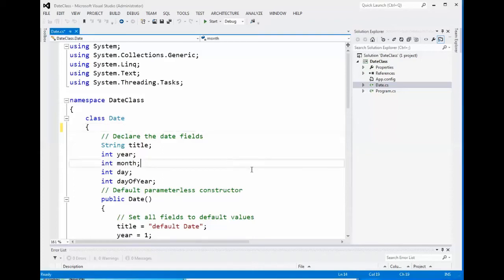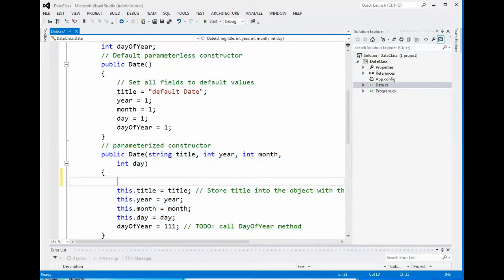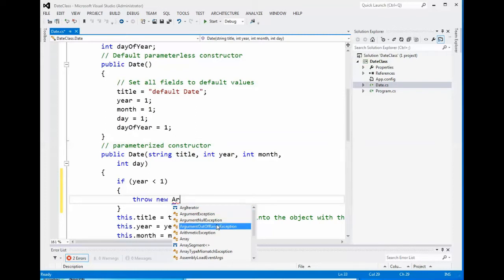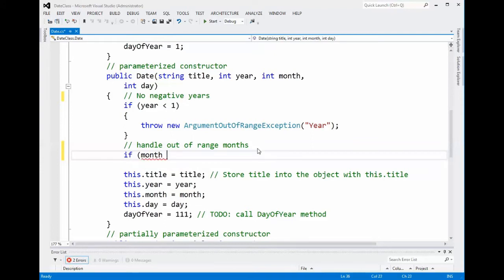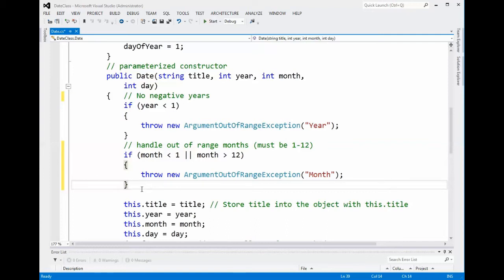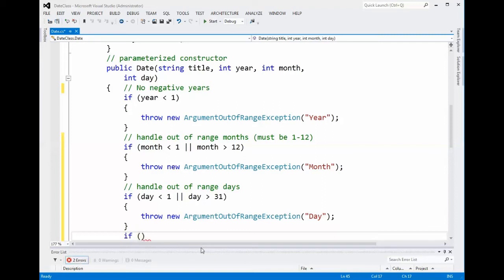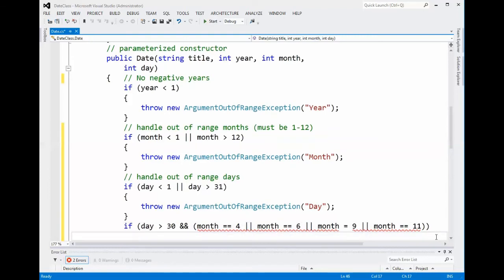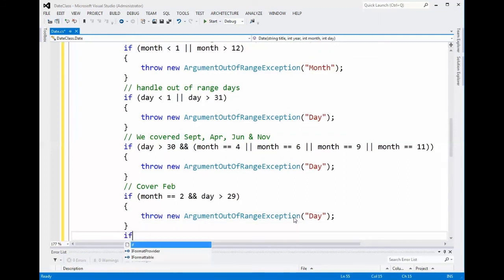OOP Practice Constructors - Part 4 - Enhancing the Constructors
This is part of a series of programming tutorials on designing Object-Oriented Programs taken from Charles Petzold's "What the C or C++ Programmer Needs to
Know About C# and the .NET Framework."